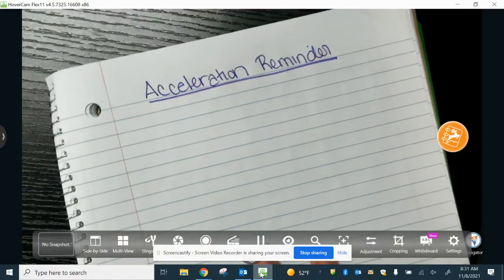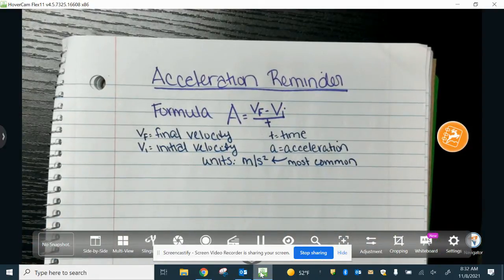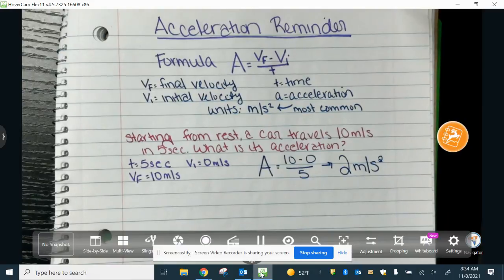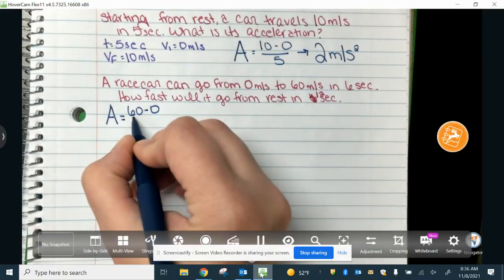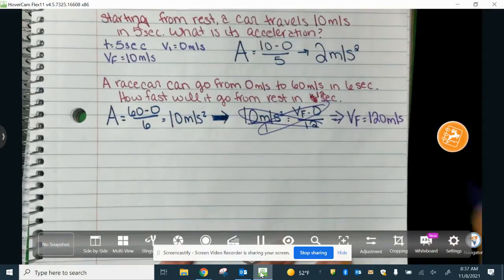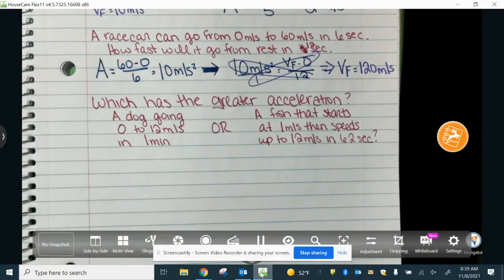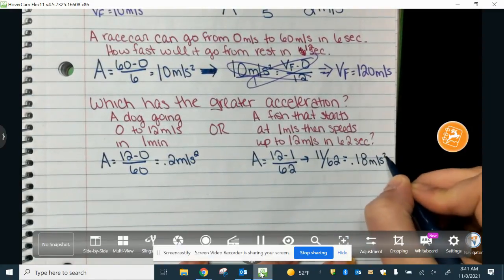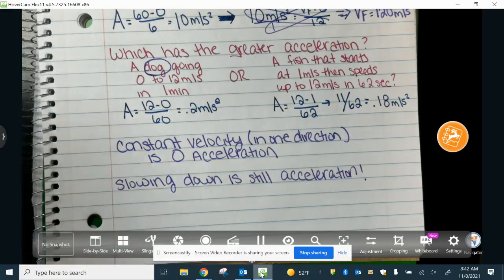Acceleration Reminder Notes 11-8